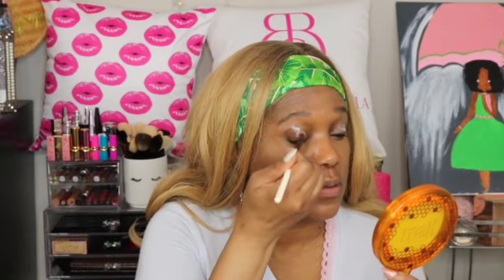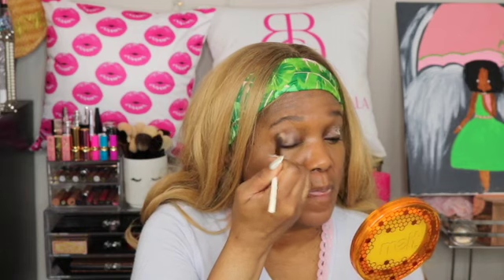Best in 2020 Makeup - all my faves in makeup from primer to Lips, Lashes and LUXURY!!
Hello Babes,

Here were some of my faves for 2020, hope you enjoy it.

Have a great 2021!!

XOXO Shannon

Bella Brigade - Gods and Goddesses

🎧 Music Used 🎧
Intro/Outro/Beats - @guidedlion

Foundation: Pat McGrath (Medium 21)

Concealer: Pat McGrath Sublime Perfection concealer MD24

Concealer powder - Fenty Beauty (Cashew)

Concealer powder - Pat McGrath Under eye blurring powder (Medium)

Setting powder: Pat Mcgrath Perfection setting powder (Medium 3)

Tom Ford: Face & eye palette (Moss Agate)

Mascara: Gucci mascara

Bronzer: Gucci (Tan)

Eyeshadow: Pat McGrath Divine Rose II Artistry palette
(Mothership VIII)

Tom Ford: Shade and Illuminate Face & eye palette (Moonlit Violet)

Mascara: Pat McGrath Dark Star

Lipstick: Patrick Ta - Major Beauty Headlines Matte suede (She Must Be New)

Concealer: Georgio Armani Power Fabric (12)

Blush/Highlight: Melt Cosmetics Digital dual blush - (Raw Honey)

Lipstick: Pat McGrath Mini Opulust Gloss

Bronzer: Charlotte Tilbury Airbrush Flawless finish (3 Tan)

Foundation: La Mer The Soft Fluid Long wear Foundation broad Spectrum SPF20

Finishing powder: Charlotte Tilbury (3)

Blush/Highlight: Charlotte Tilbury - Cheek to Chic (Walk of no Shame)

Eyeshadow: Viseart Petits Fours (Framboise)

Blush: Chanel (Les Chaines) holiday 2020 blush

Surrat Dew Drop Foundation (14)

Charlotte Tilbury Airbrush Flawless (12.5)

Tom Ford Traceless Soft Matte (9.5)

Eyeshadow: Celestial Divinity Palette (Mega)

Highlight: Charlotte TIlbury Highlighter Superstar Glow

Highlight: Pat Mcgrath - Skin Fetish Sublime Skin Highlighter

Foundation - Laura Mercier tinted moisturizer natural skin (walnut 5N1)

Eyeshadow: Natasha Denona (Triochrome)

Lipstick: Gucci (Agatha Orange) - Matte

Pat McGrath Mini Gilty Pleasures